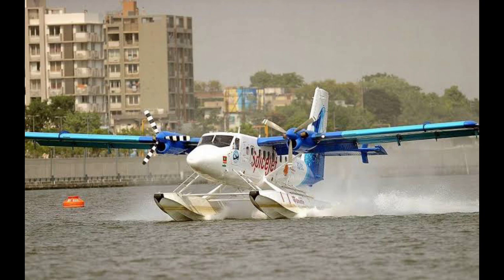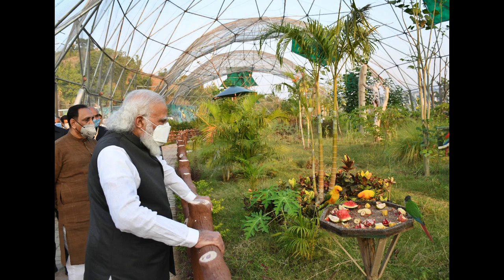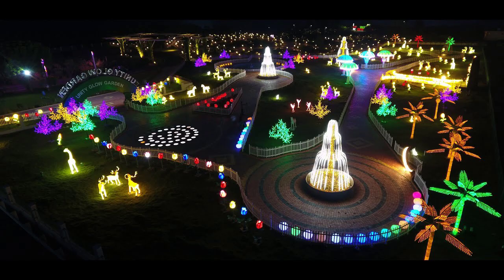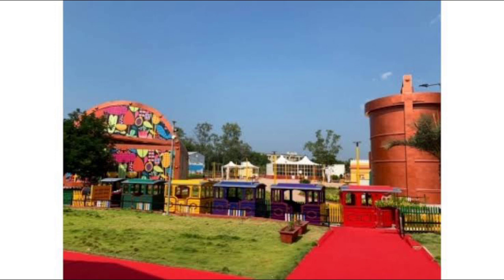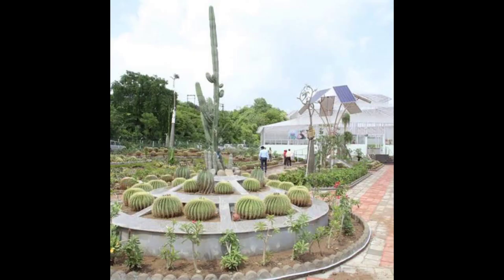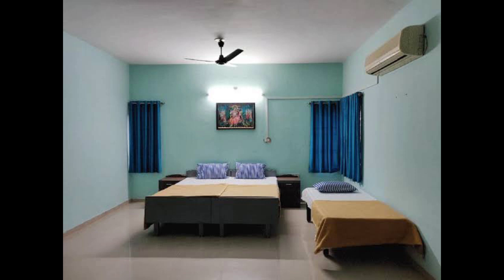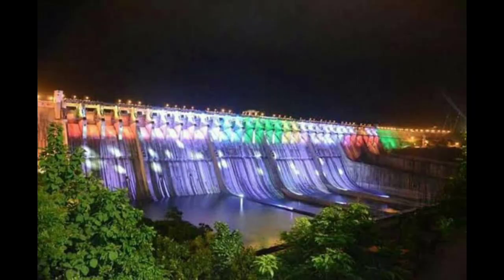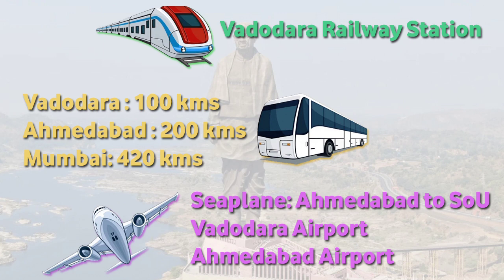Statue of Unity : Details on New Attractions, their Fares & How to reach there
In this video you'll know more about the new/latest attractions at the statue of unity including glow garden, jungle safari, ekta mall, aarogya van etc.